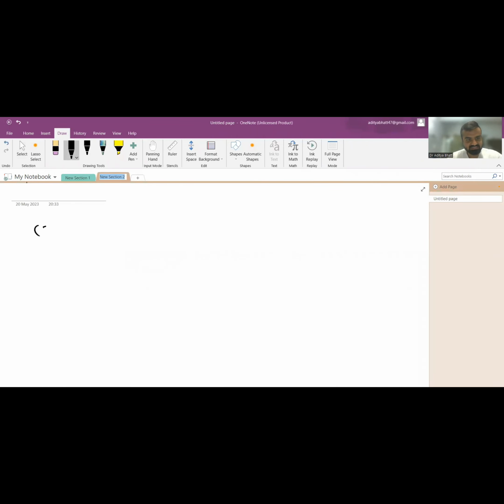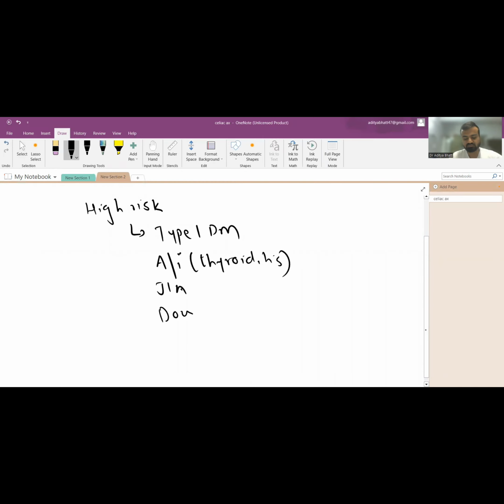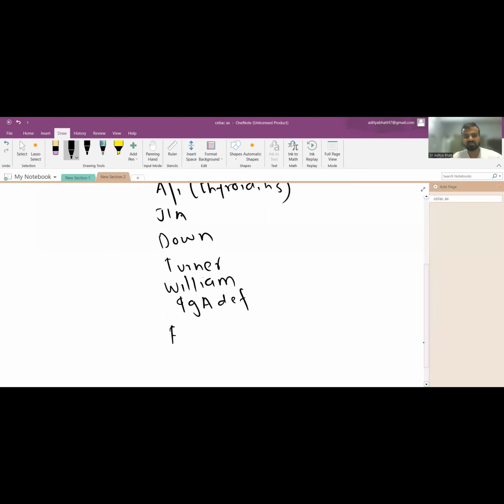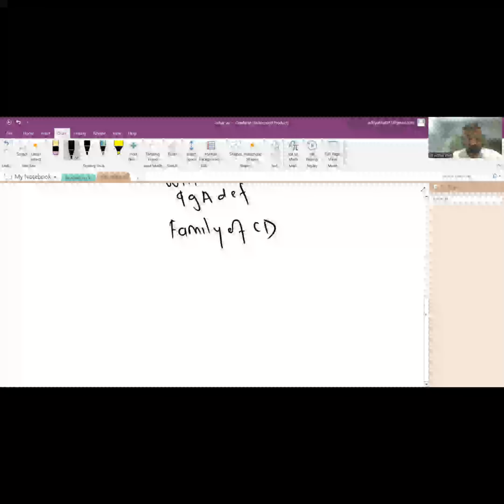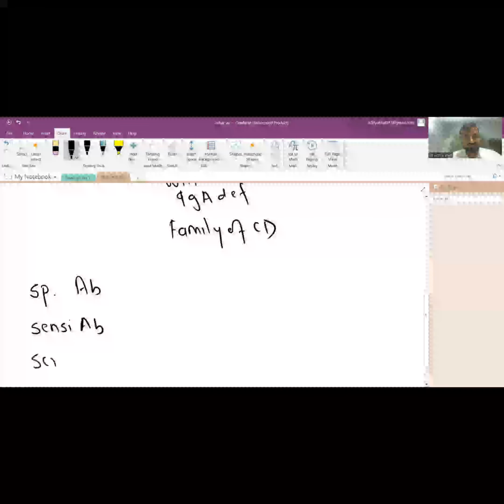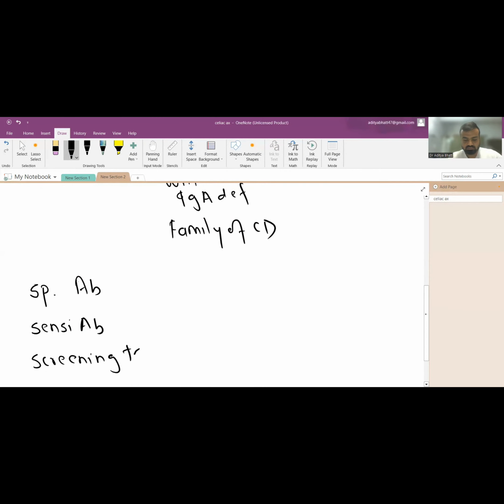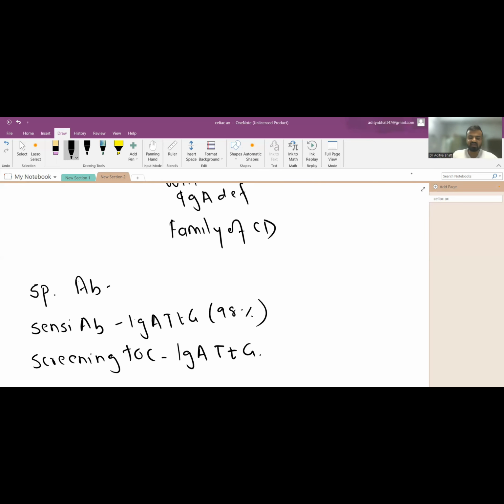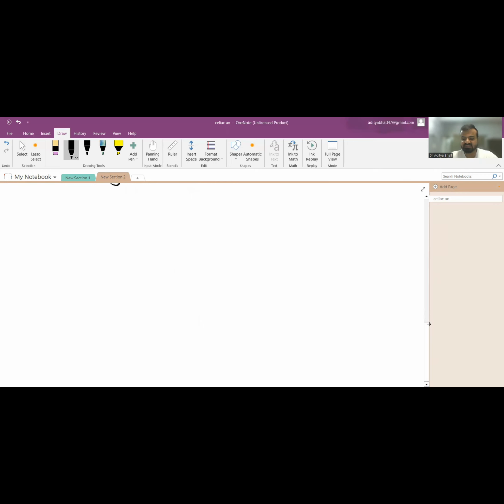Celiac Disease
Book recommendations

Theory -

Practical -
UG